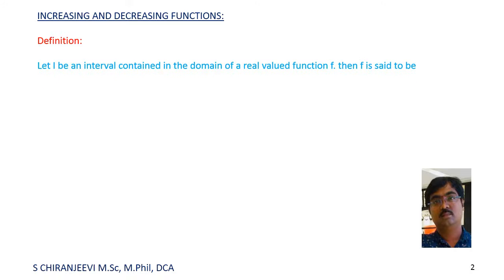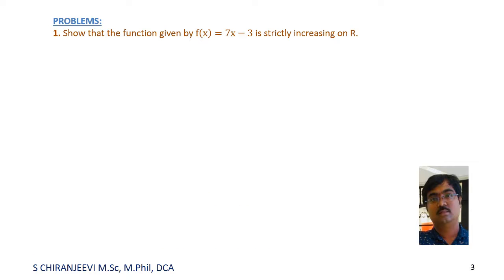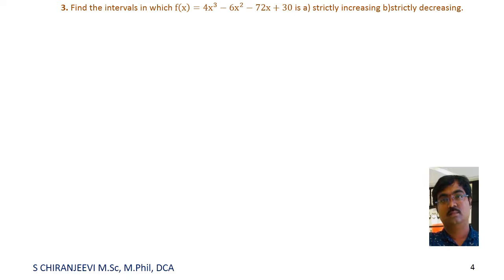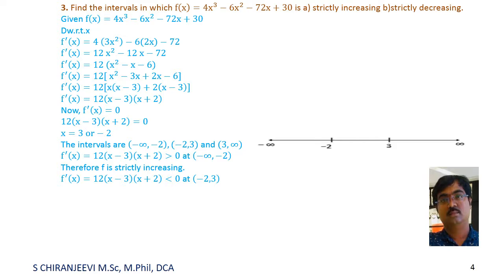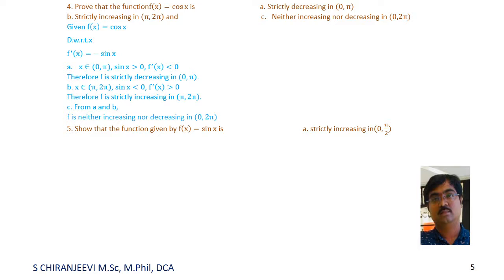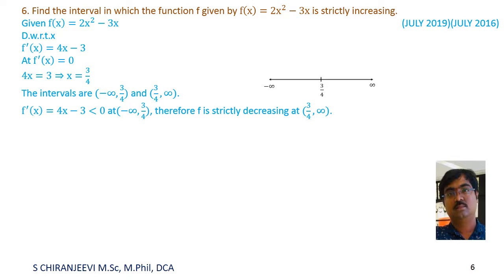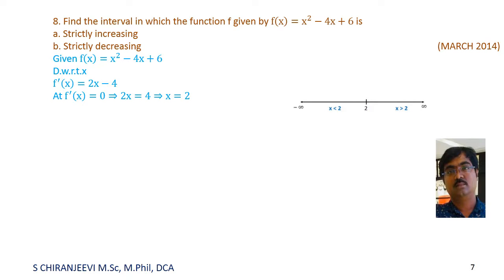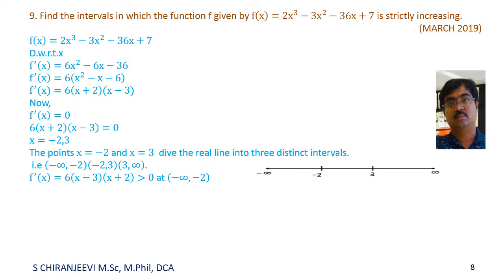APPLICATION OF DERIVATIVES (INCREASING AND DECREASING FUNCTIONS)